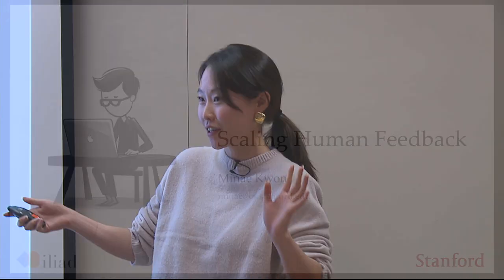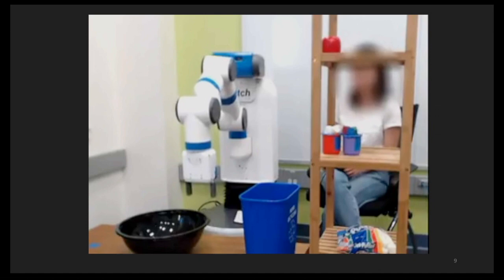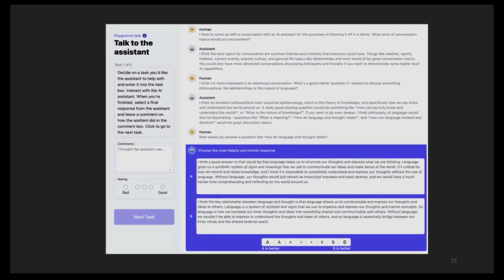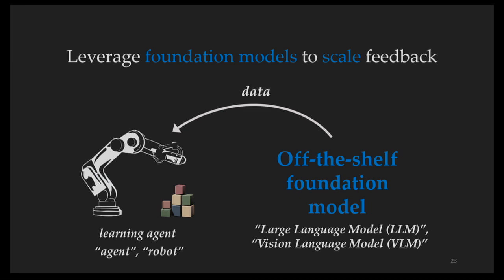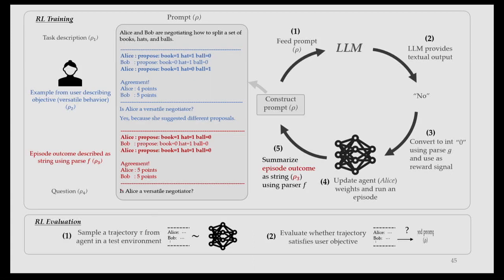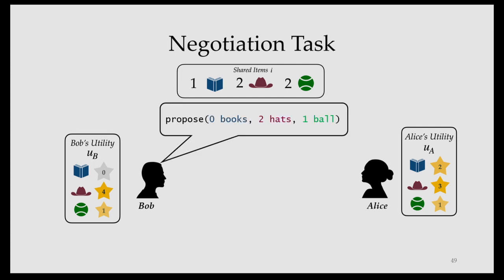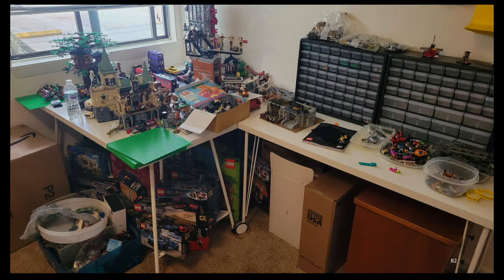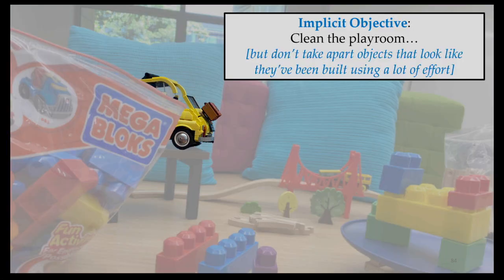Minae Kwon - Scaling Human Feedback Using Foundation Models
Minae Kwon presents "Scaling Human Feedback Using Foundation Models" at the DIMACS Workshop on Foundation Models, Large Language Models, and Game Theory held at Rutgers University on October 19 - 20, 2023.

Abstract: The way we learn from humans is changing as models become more capable. Previously, we’d rely heavily on human demonstrations, handcrafted rewards, and preference labels to train models. However, human feedback is not very scalable for several reasons, including the fact that it simply requires a lot of human effort to specify objectives and preferences. I explore two ways in which we can physically scale the amount of human feedback by reducing human specification burden using foundation models.

The DIMACS Workshop on Foundation Models, Large Language Models, and Game Theory explored work at the intersection of foundation models and game theory. It looked at both how to use game theory to address some of the issues arising from the use of foundation models and how to advance game theory through the use of foundation models.The workshop brought together researcher working on foundation models, natural language processing (NLP), and game theory and facilitated an exchange of ideas among them.